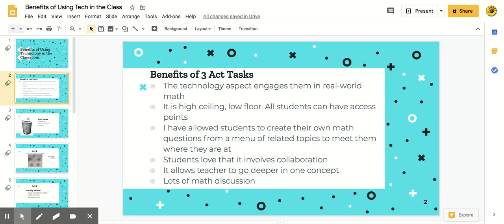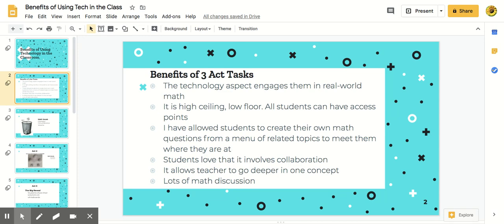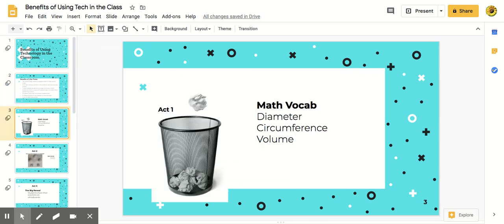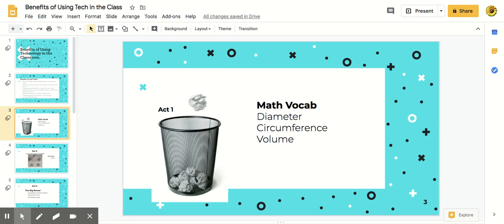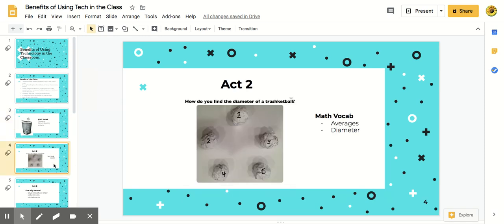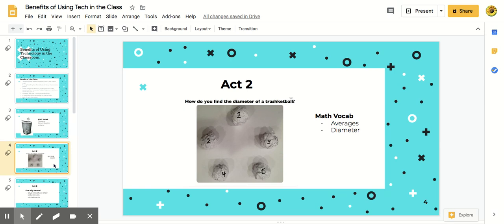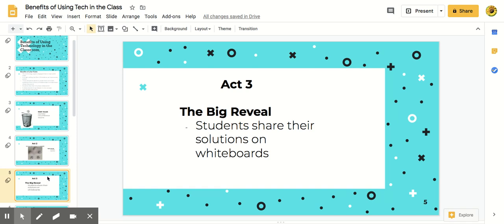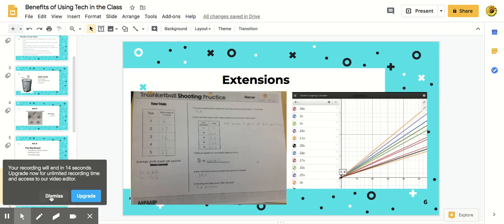Benefits of Using Tech in the Class - Google Slides